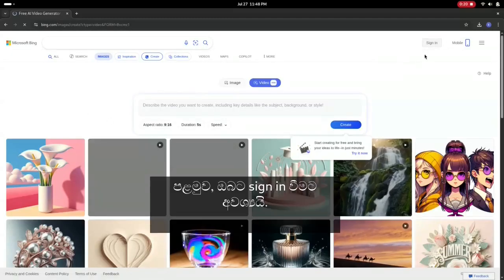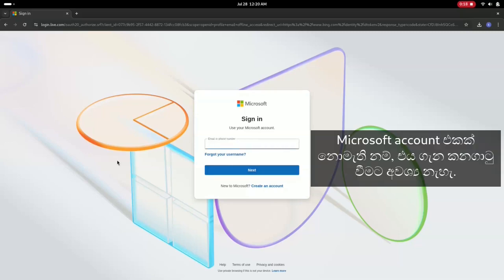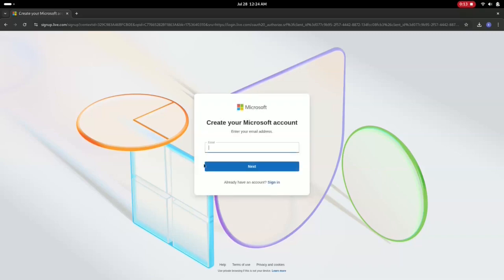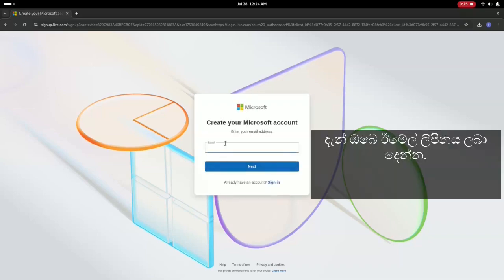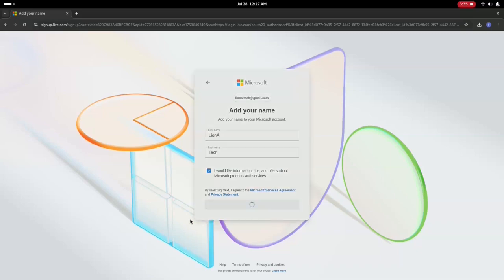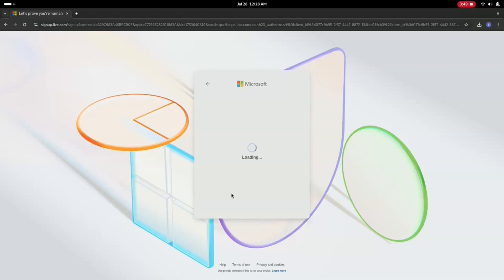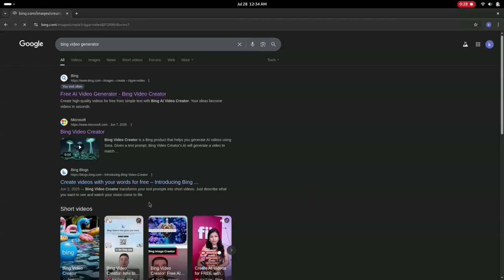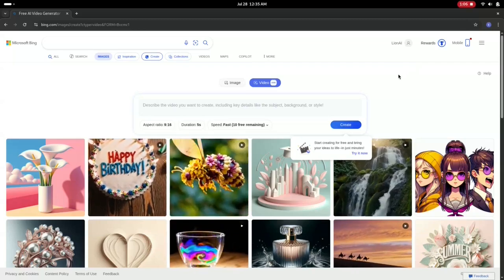Bing Video Creator – The FREE AI Tool 🎥✨ | LionAI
Bing Video Creator – The FREE AI Tool You NEED to Try! 🎥✨ | LionAI

🚀 Microsoft just dropped a game-changing FREE AI video generator that rivals expensive tools like Runway and Pika Labs! In this complete tutorial, I'll show you exactly how to use Bing's new video creation feature to generate stunning videos from simple text prompts.

🎯 PERFECT FOR:
Content creators, marketers, small business owners, social media managers, students, and anyone looking to create professional videos without expensive software or video editing skills.

Drop your video creations in the comments below